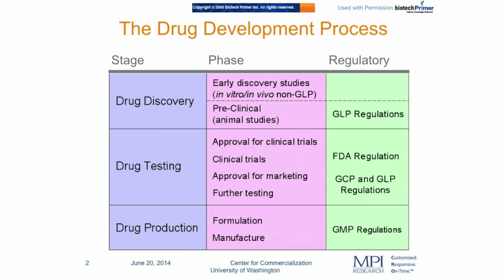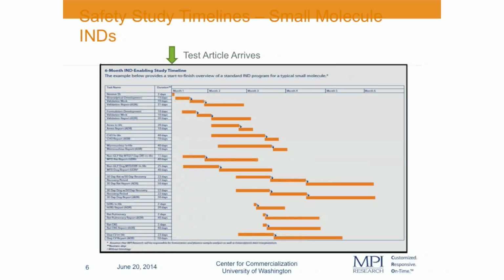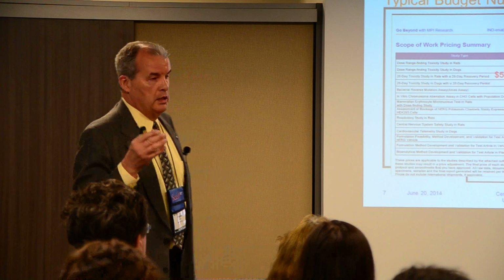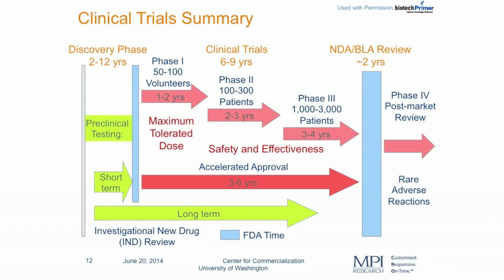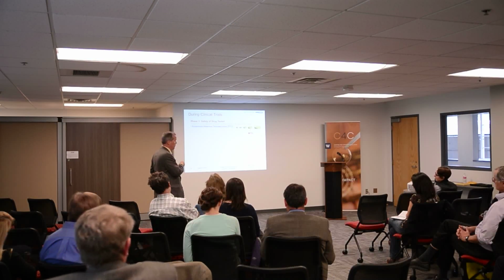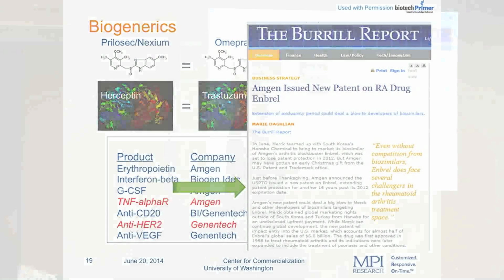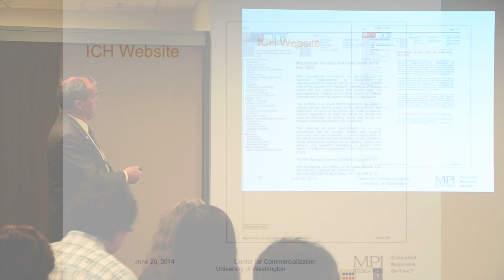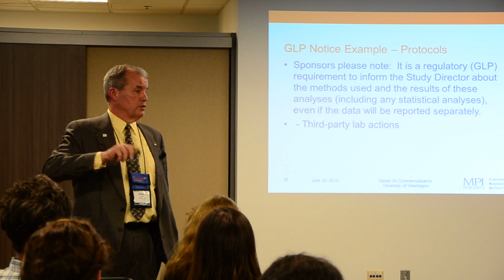Archive: "From Investigational New Drugs to Clinical Trials" with Stephen W. Frantz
Stephen Frantz delivers a primer on Regulatory Drug Safety Testing and Guidelines.